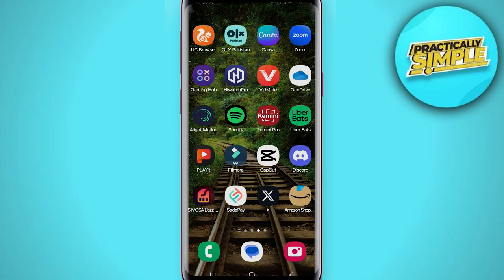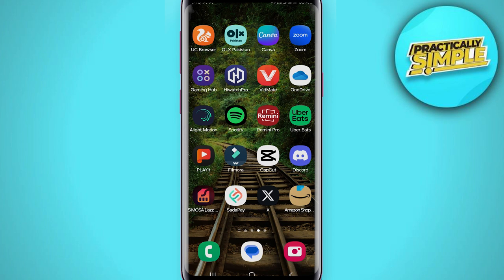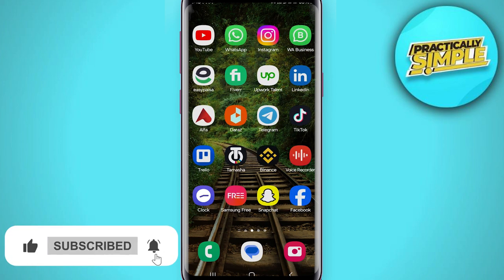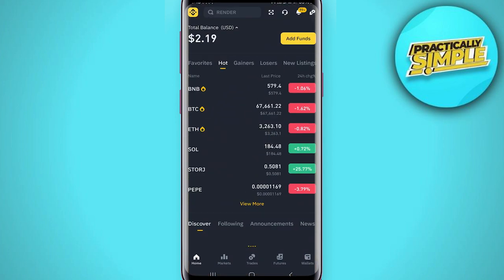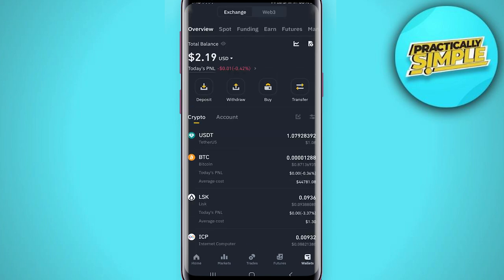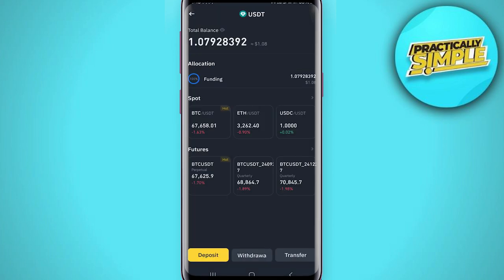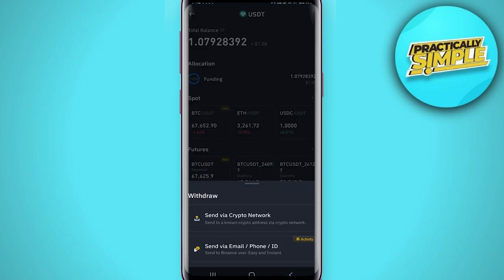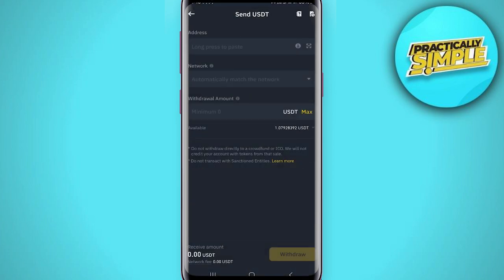How To Send USDT From Binance To Another Wallet - Updated Method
If you want to Find How To Send USDT From Binance To Another Wallet but don't know how to do it, then this tutorial is for you!

In this tutorial, I'm going to show you How To Send USDT From Binance To Another Wallet.